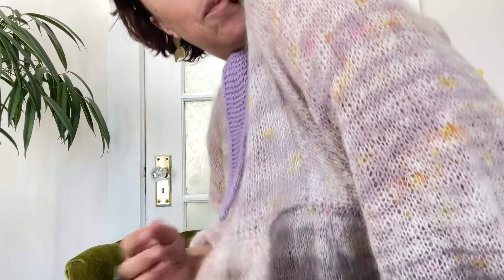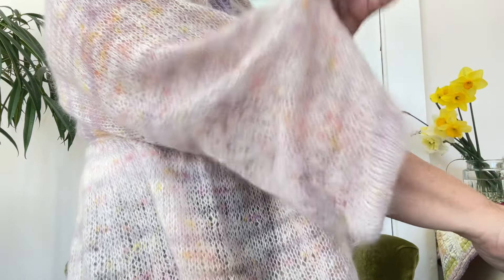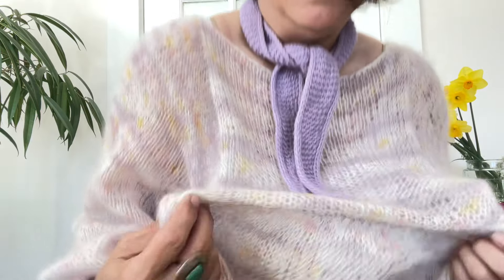This Little Life: Two Parts :Episode 2, Part 1 of 2 (due to a glitch this episode has two parts).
This Little Life Show Notes

Episode No, 2 Part 1 & 2
Due to some technical issues I was not able to combine the two videos.  I apologize in advance for any confusion! I hope you will watch both parts to hear about my knits and love for designing floral arrangements with pin frogs.

I have tried to include resources to the things we discussed in both videos

Caitlin Wedekind

Show Resources

designed by Reed Keyes
Published in PomPom Magazine Issue 40
Knit in Cake Wool on the Knead base in Celestine

designed by Petite Knit
Knit in Lamb & Kid Tod in Lilac

Floral Resources

Great resource for beautiful vases, candles, and floral supplies

Mini Pin Frogs

Pin Frog Set

Floral Shears

Floral Putty